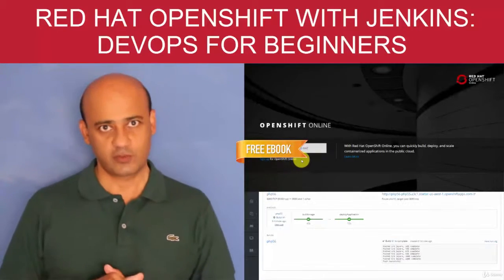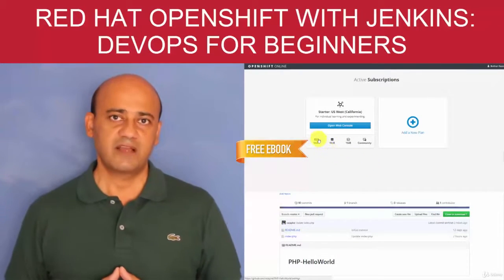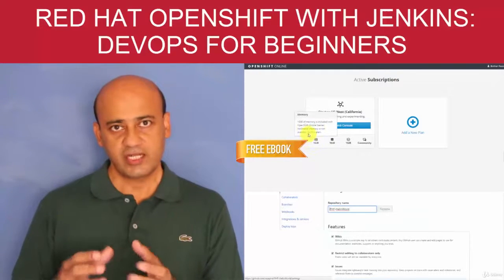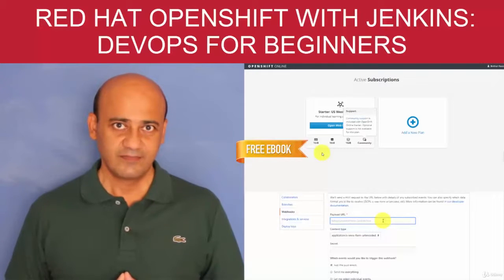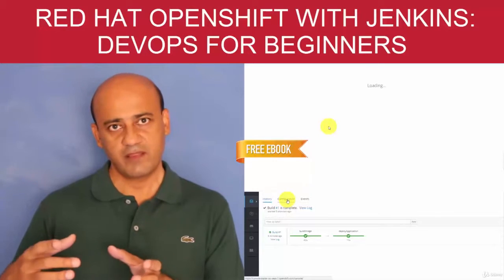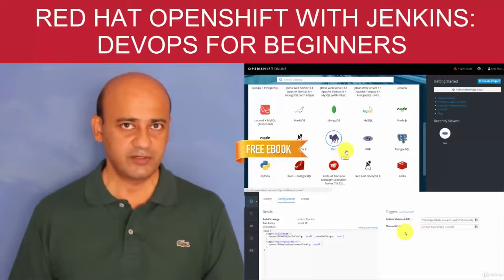Red Hat OpenShift With Jenkins: Master DevOps For Beginners : Introduction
Red Hat OpenShift With Jenkins: Master DevOps For Beginners
Learn from scratch Red Hat OpenShift with Jenkins Continuous Integration with DevOps and Command Line Tools (CLI)